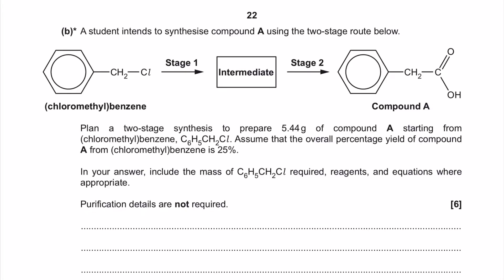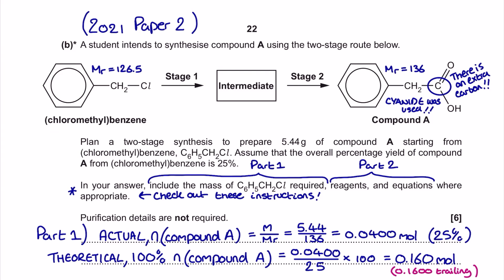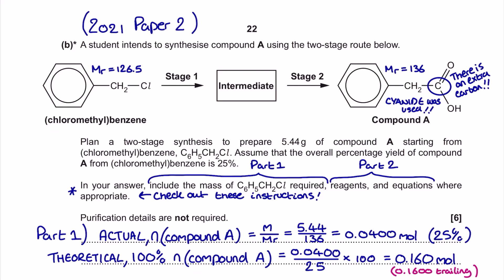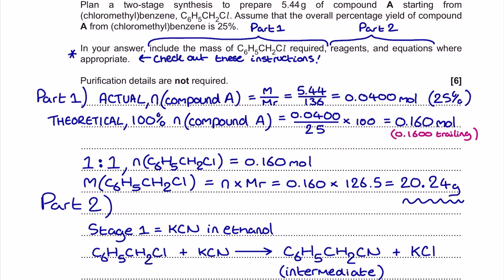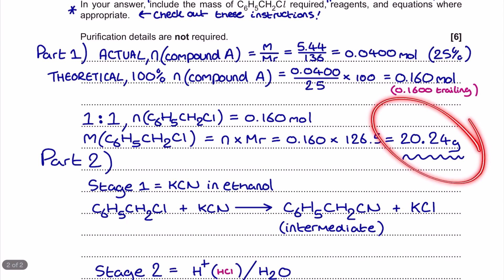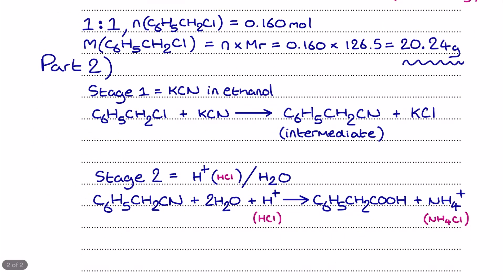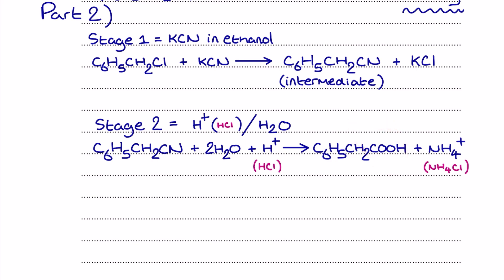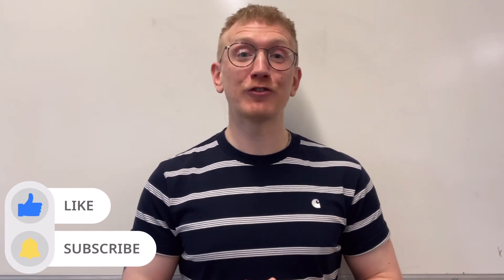% Yield and Organic Synthesis Exam Question || OCR Chemistry || Level of Response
00:00 Question
00:46 Answer